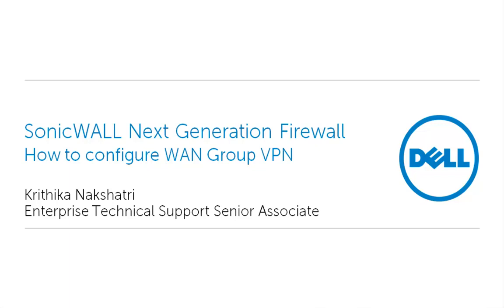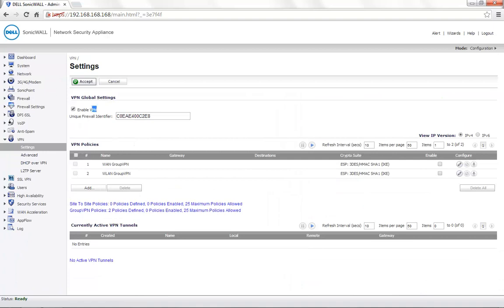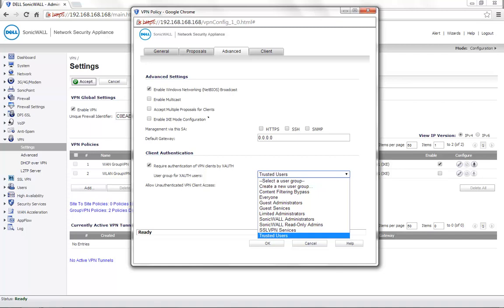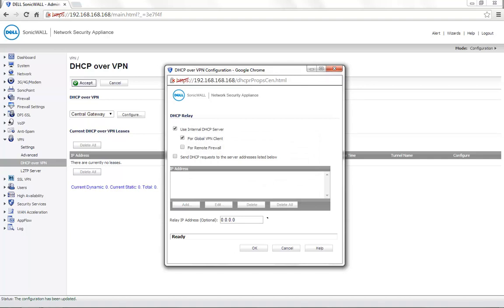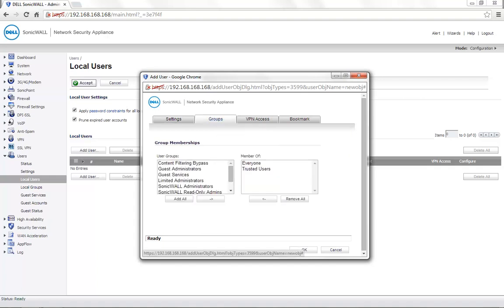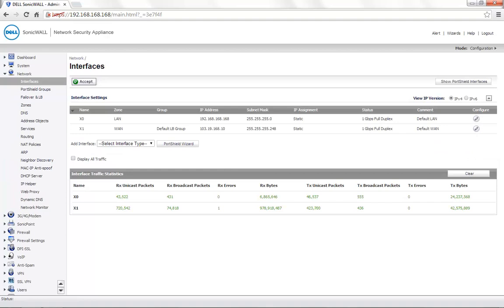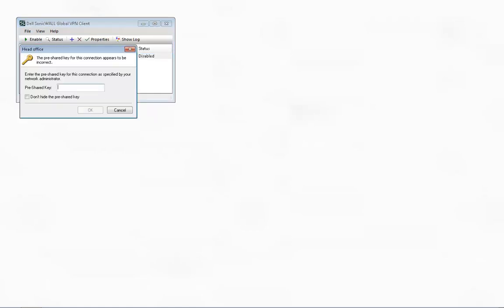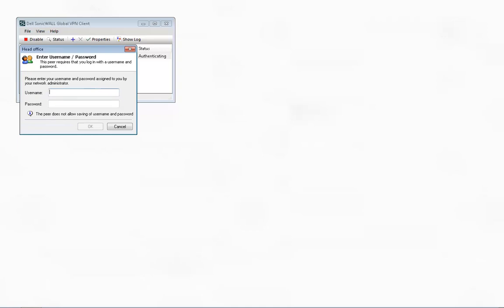How to configure WAN Group VPN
Learn how to configure WAN Group VPN